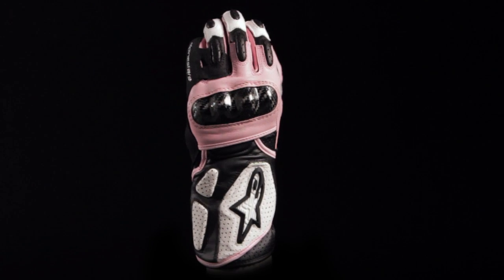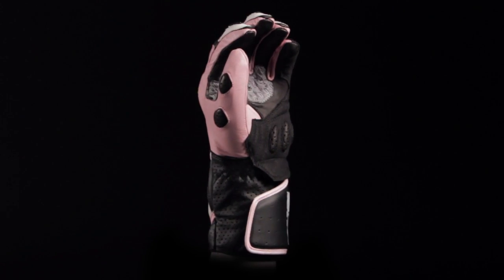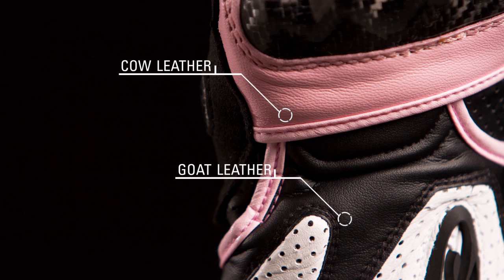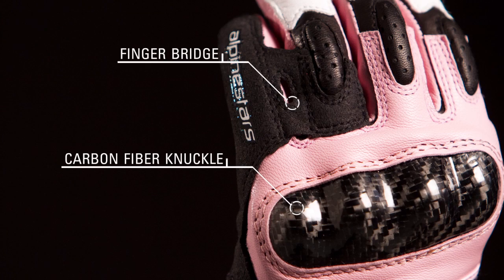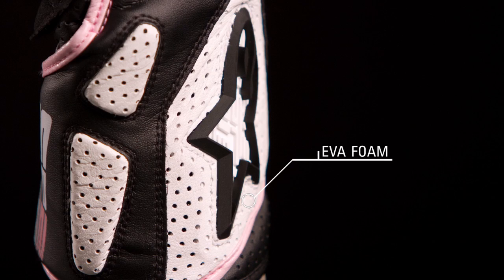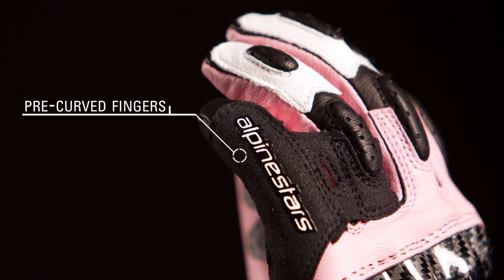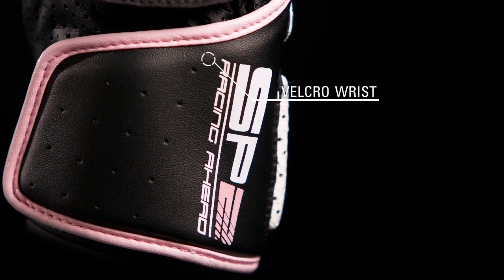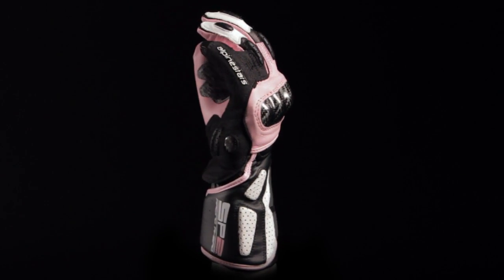Alpinestars Stella SP-2 Women's Leather Motorcycle Gloves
Alpinestars SP-2 glove for women has been developed to give improved performance and protection, while retaining style and practicality.